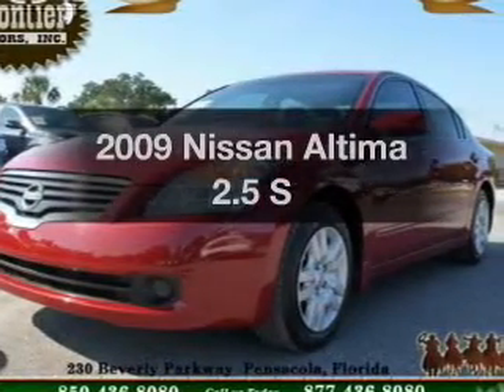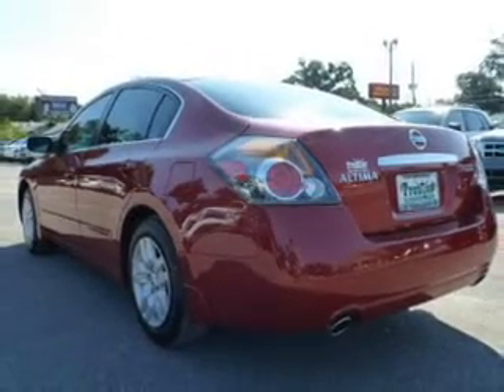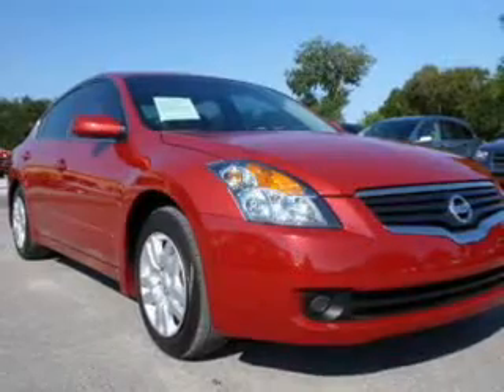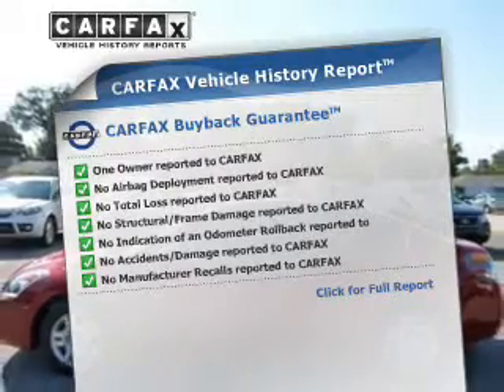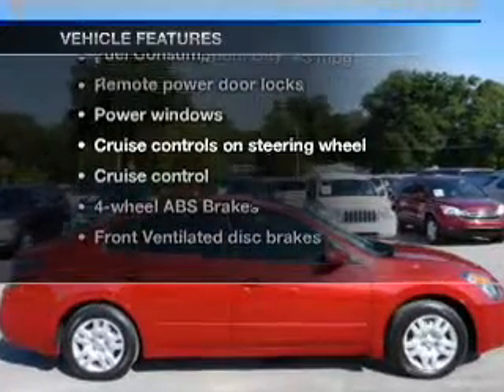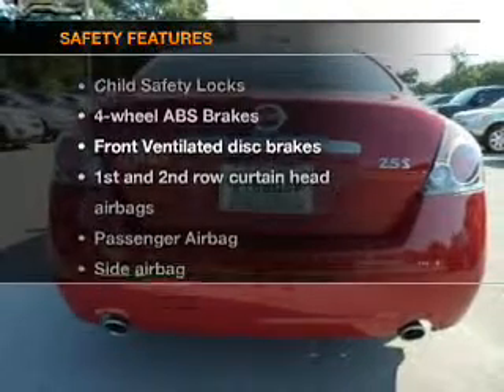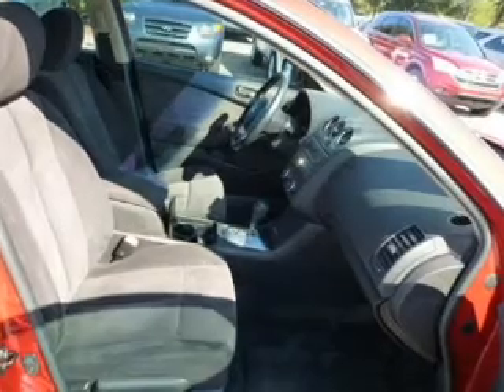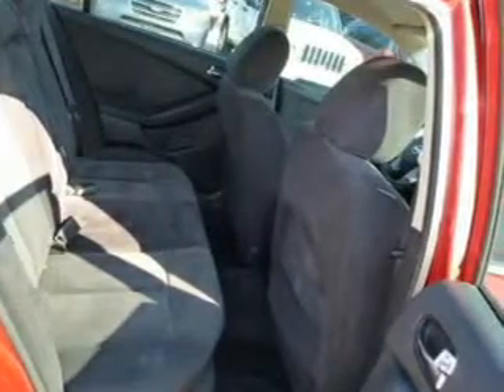2009 Nissan Altima - Pensacola FL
Year: 2009
Make: Nissan
Model: Altima
Trim: 2.5 S
Engine: 2.5 liter inline 4 cylinder 16 valve
Transmission: Automatic CVT
Color: Red Brick Metallic
Mileage: 67220
Address:
230 Beverly Parkway